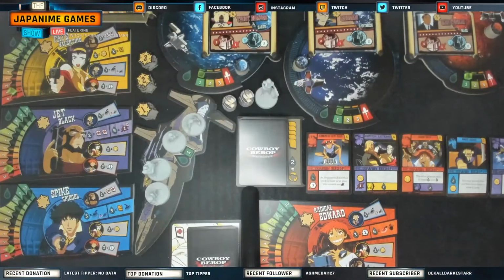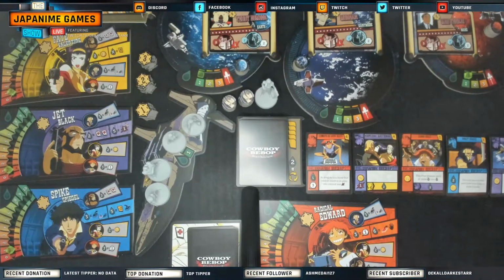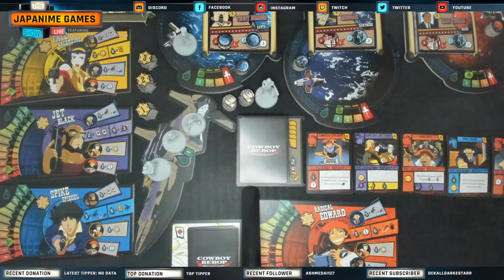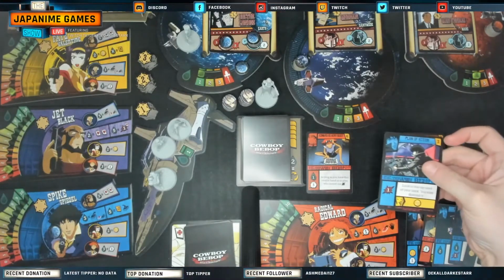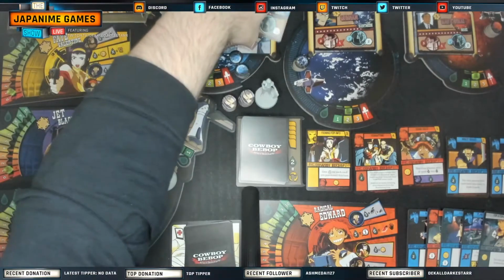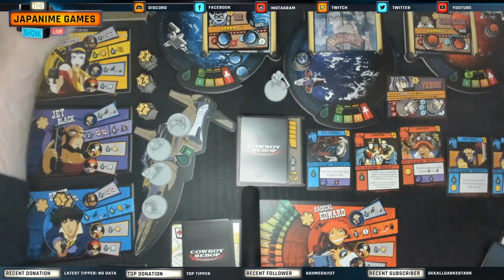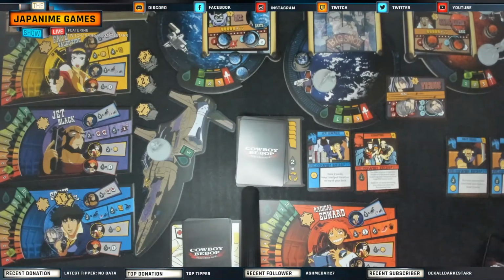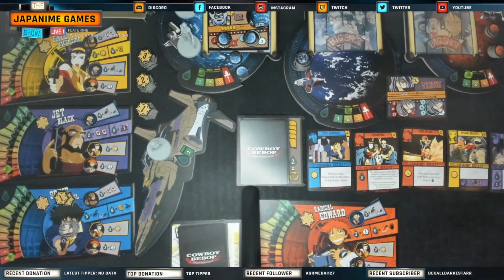"The Lonely Cowboy" - a Solo Mode Playthrough of Cowboy Bebop: Space Serenade - Japanime Games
Ian Ashland, Freelance Digital Marketing Specialist, shows off the "Solo Mode" of the Cowboy Bebop tabletop game for FreshContentFriday.

We bring Japan to you! Japanime Games is dedicated to importing and translating the finest board games and card games from Japan and beyond.

Japanime Games celebrates over a decade of connecting fans from around the world with high-quality table top games inspired by anime.

For over a decade, we’ve committed ourselves to uniting the wonderful world of anime with the classic comfort of tabletop games — a fusion that brings the best of Japanese culture right to your table.

Japanime Games imports and translates the best games from Japan and makes them accessible to a wider audience. Japanime’s board and card games feature exceptional art coupled with engaging gameplay, as well as high-quality accessories.